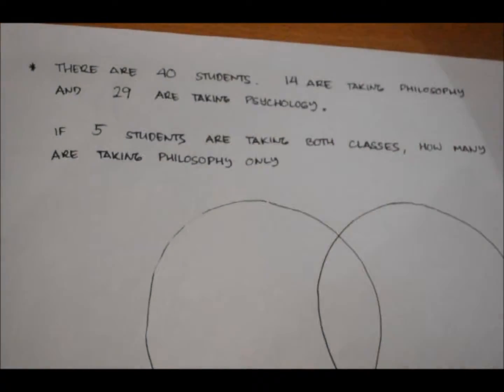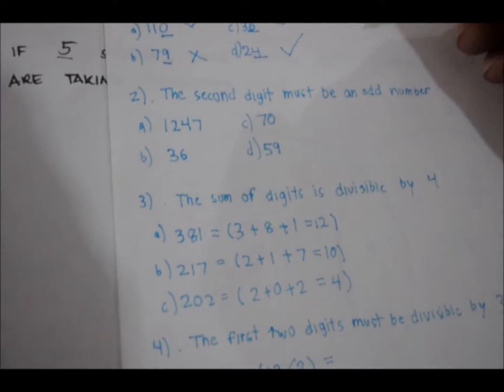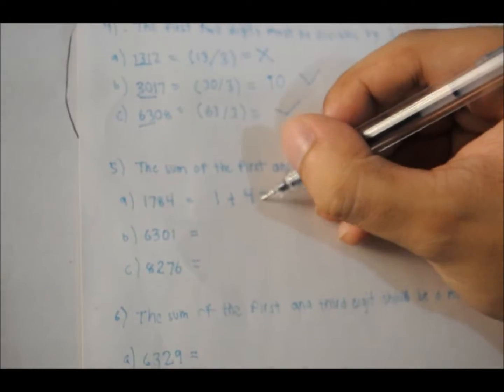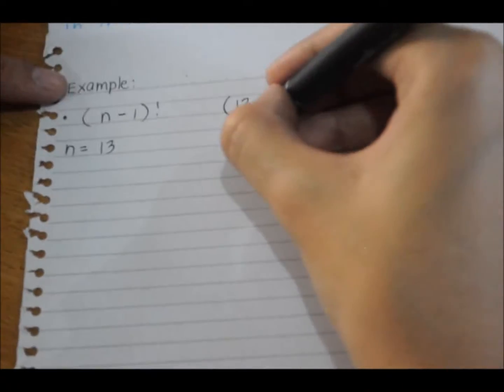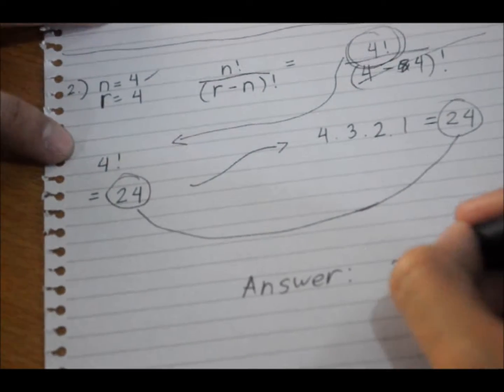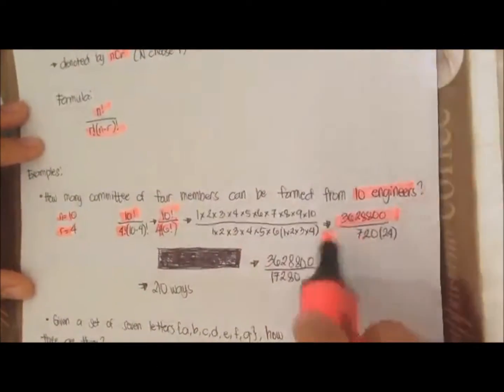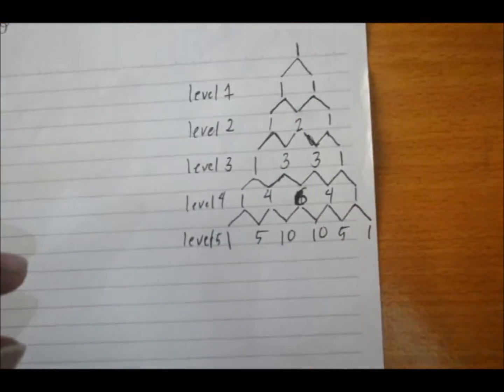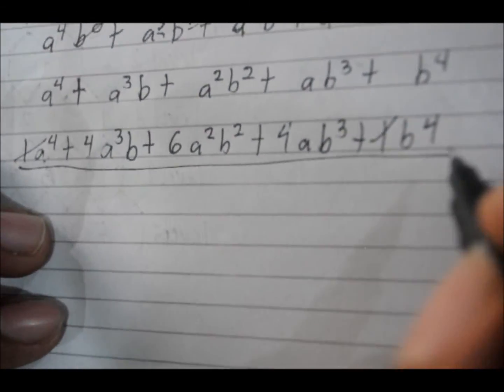caralian, cueto, bautista,villena, ramirez